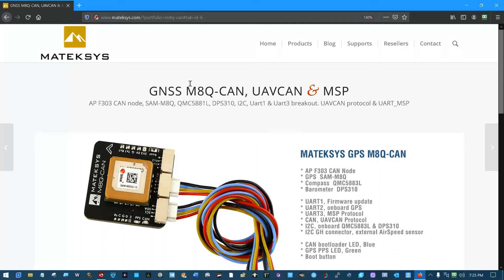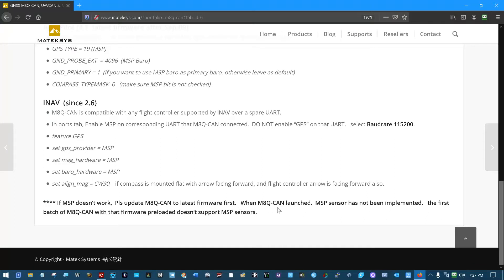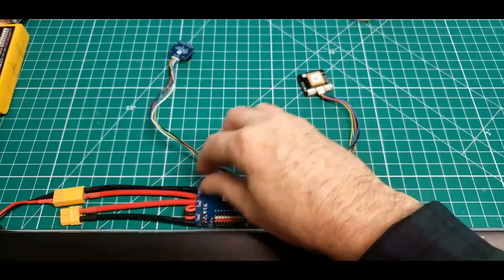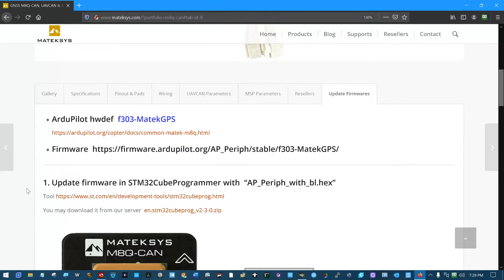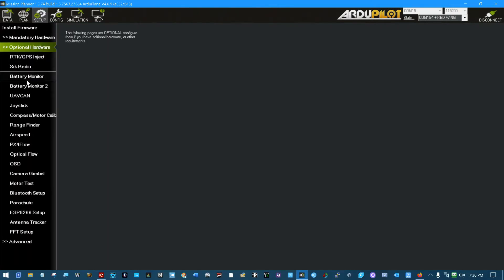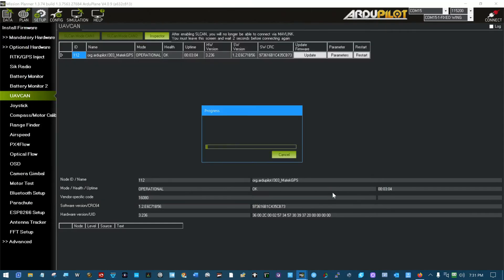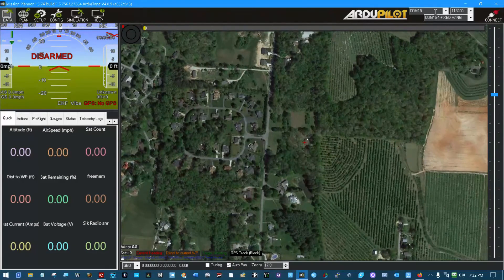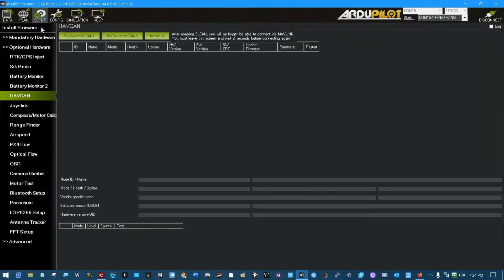M8Q-CAN GPS Firmware Update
Had to update an old GPS module.